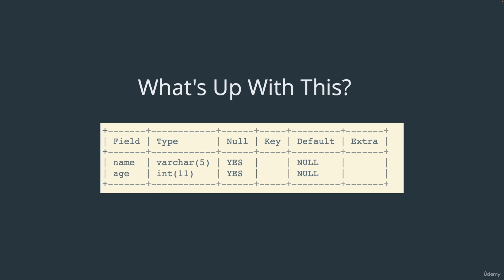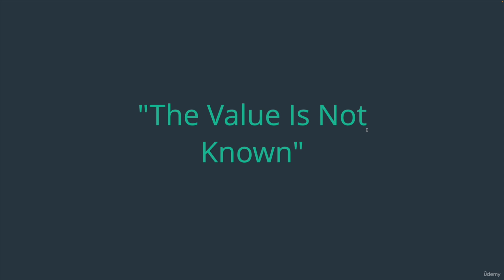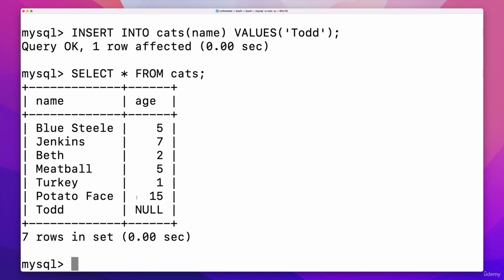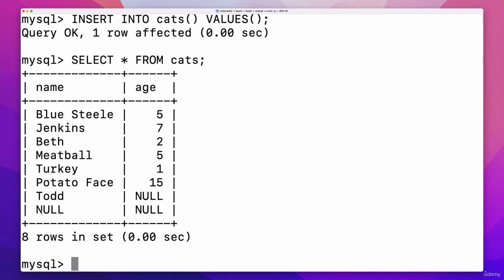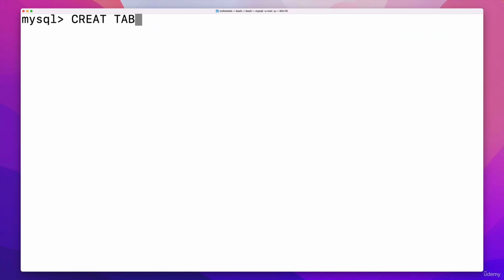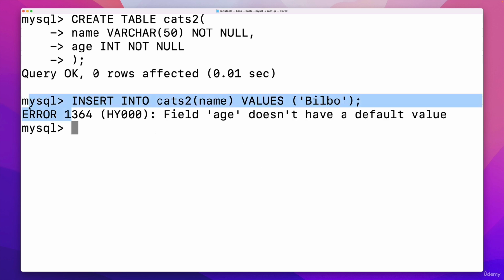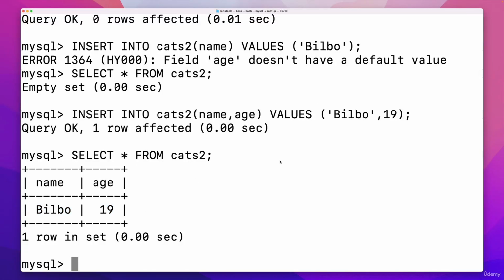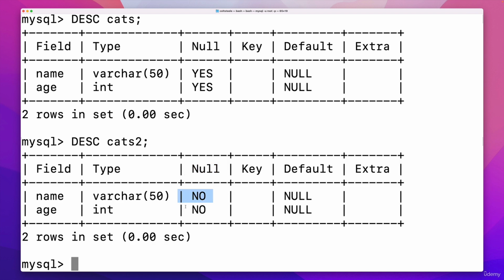29 - Working With NOT NULL